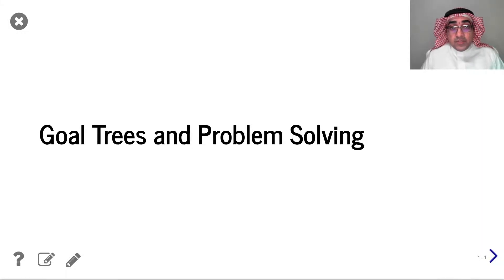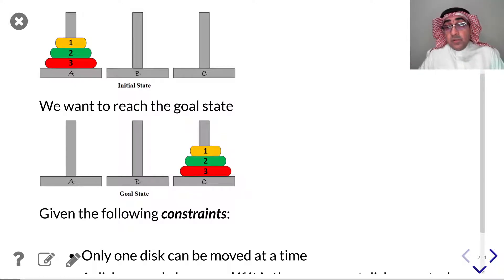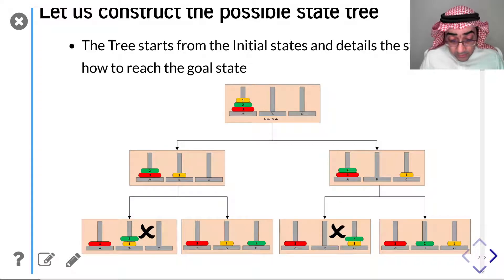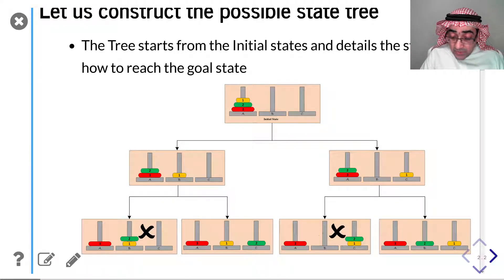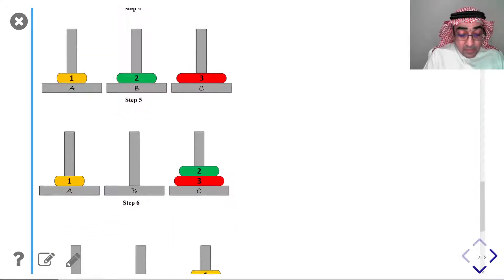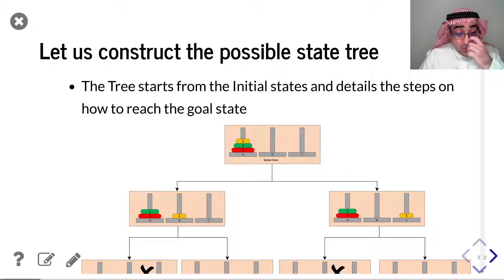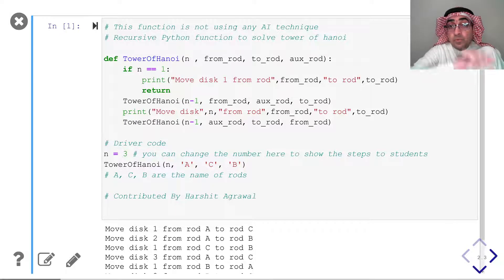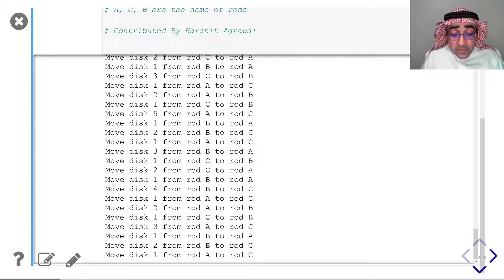Goal Tree - Tower of Hanoi Example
We explore Goal Trees and how they are used giving the simple example of tower of Hanoi and learn how to make a simple tree and use it to find a goal.